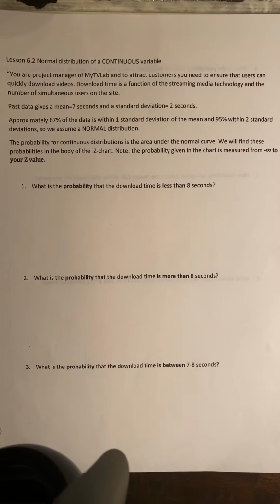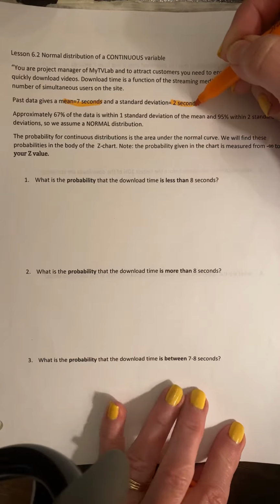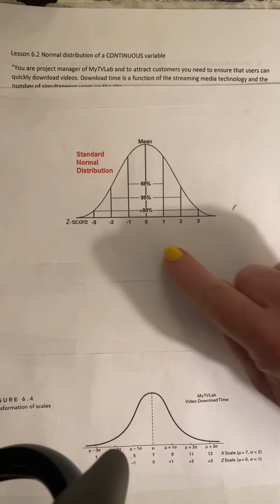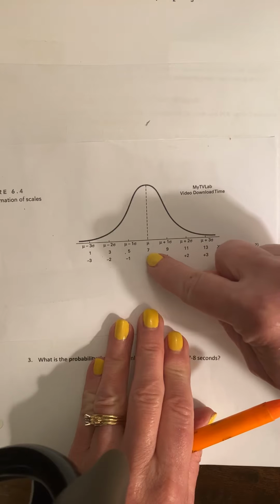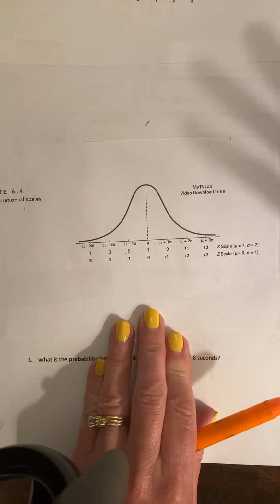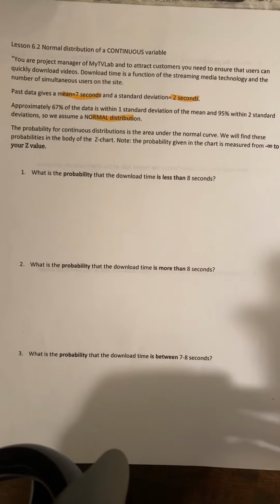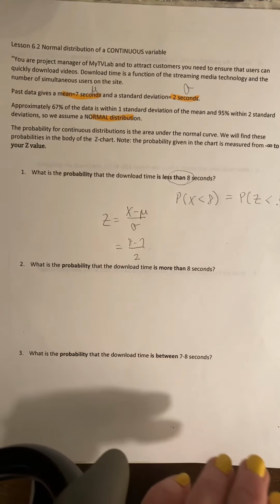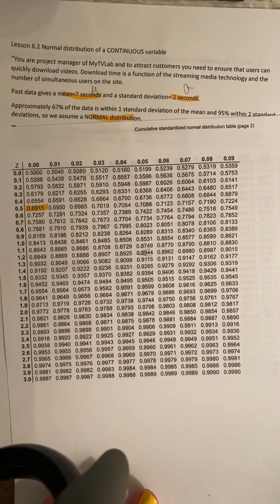March 21, 2020